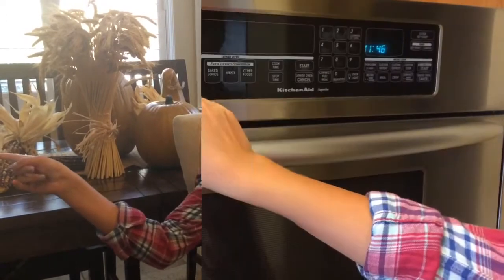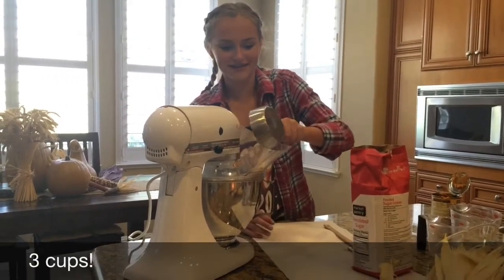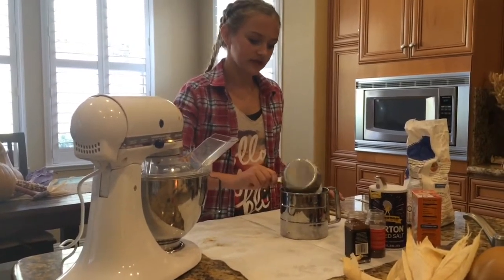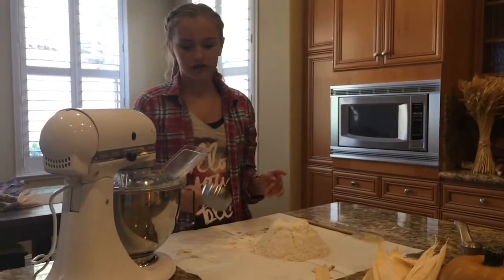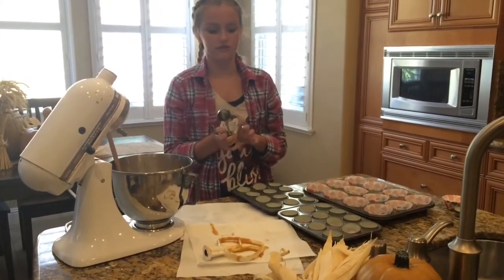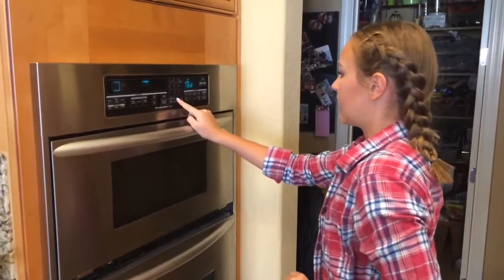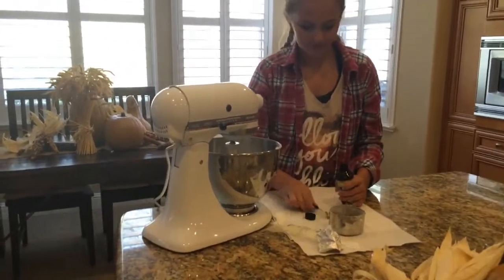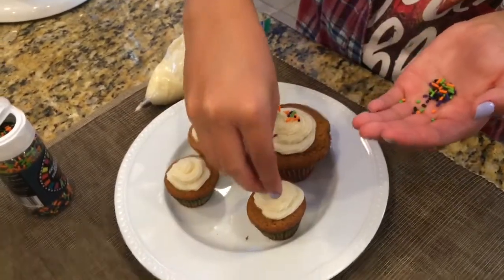Fall Pumpkin Cupcakes | Lily Jane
Hey guys! Who's ready for the fall season!? I love you all xoxo

One last thing! It would be fab if you hashtag any photos with mlNOAWKNOMORE And mkhd thanks:):)